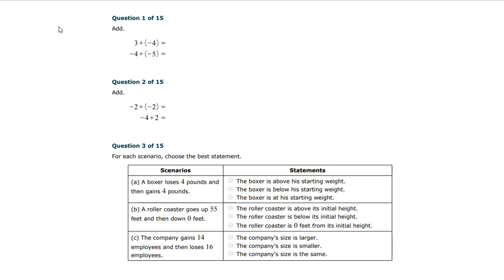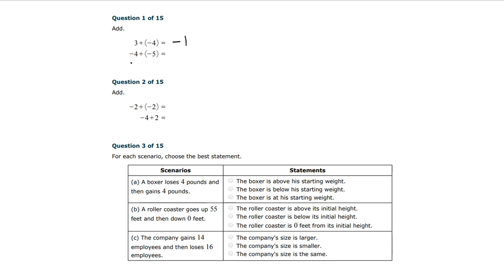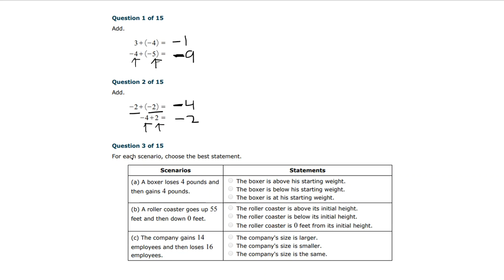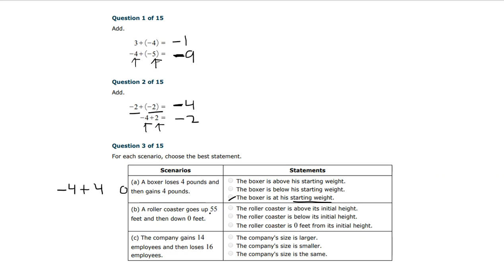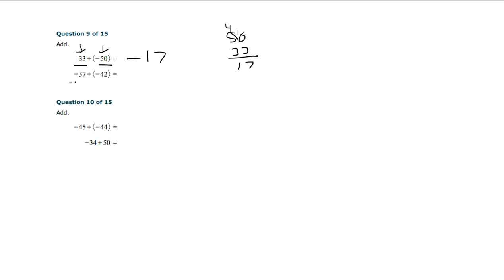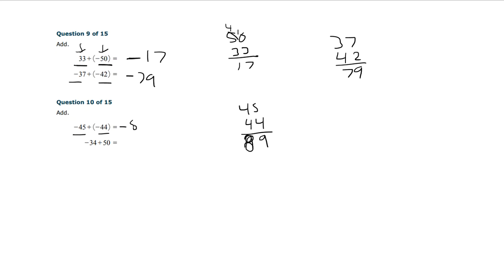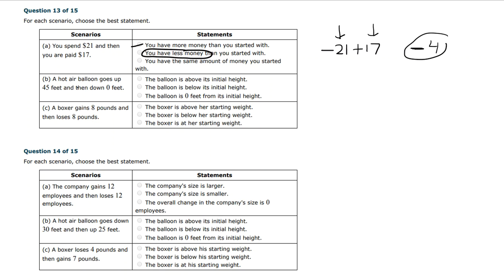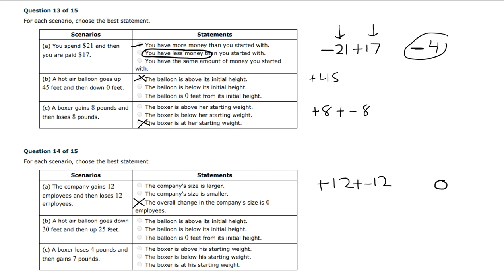9/29/2020 3:32:28 PM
Adding Integers Aleks